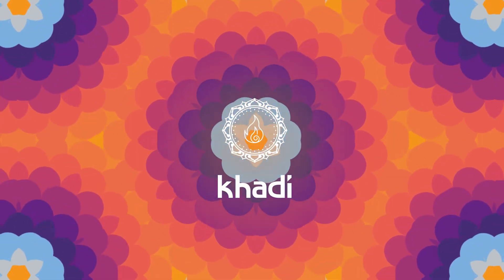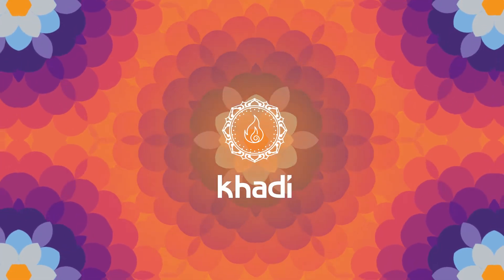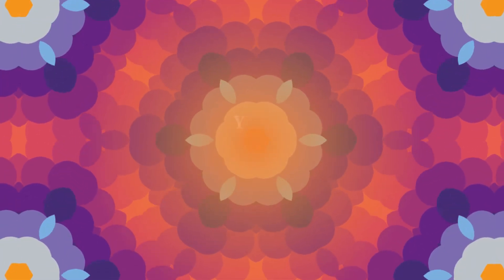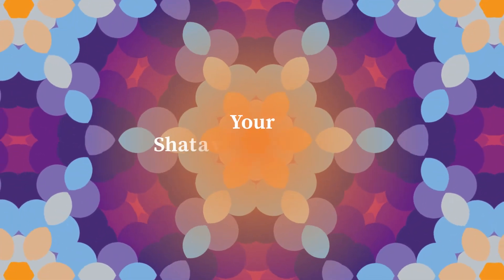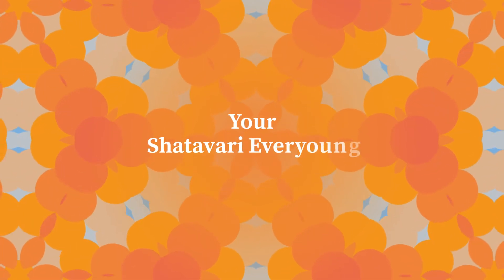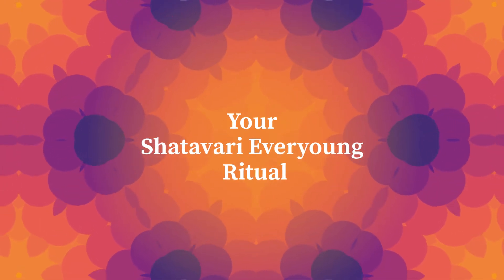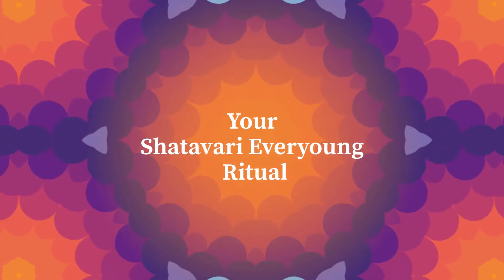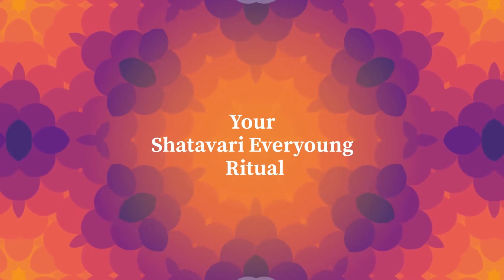Explore the khadi SHATAVARI EVERYOUNG Ritual! 🧘🏽‍♀️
Enjoy moments of holistic balance in which skin, senses and soul become one.  Watch the video to learn how to activate your crown chakra and open your aura for the intensification of SHATAVARI EVERYOUNG oil.